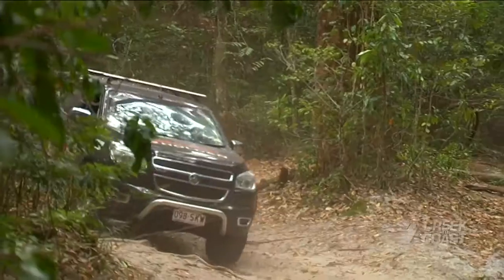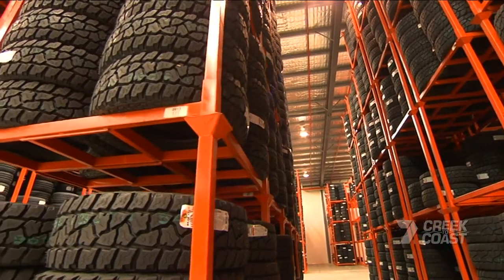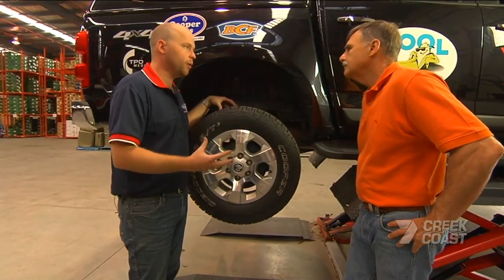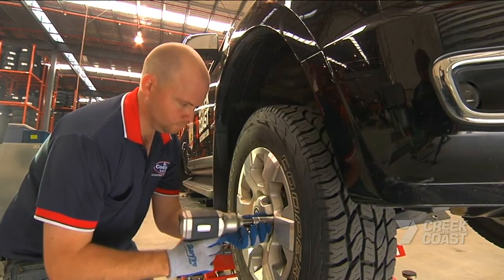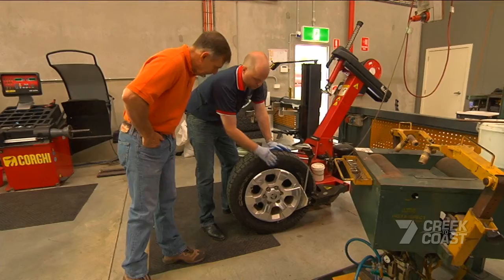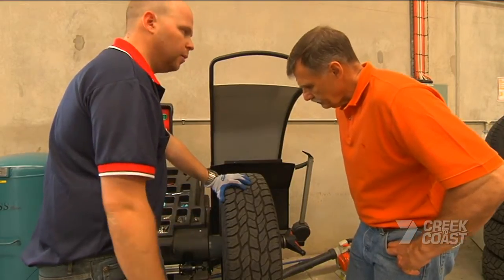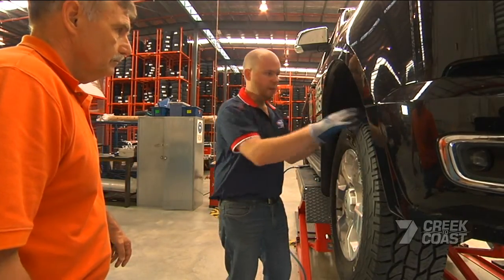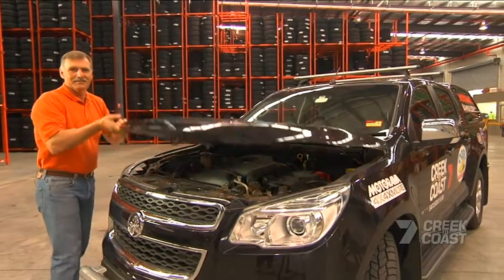Creek to Coast: Pre -trip Tyre Checks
Creek to Coast's Martin Bowerman talks to Cooper Tire's Shayne Mayers about checking and maintaining your 4WD tires before heading out on a trip.

Take a closer look at tyres worth owning, by visiting our website here: coopertires.com.au